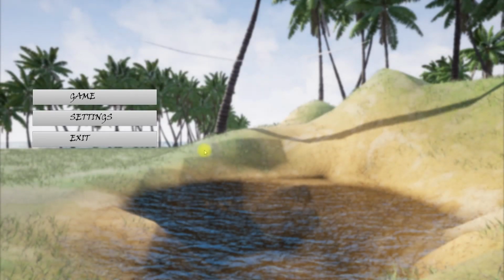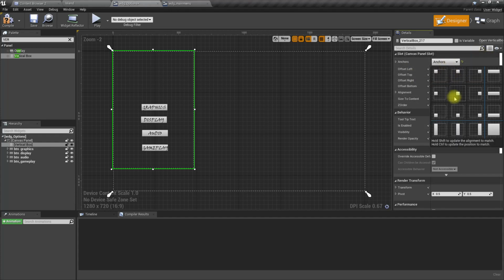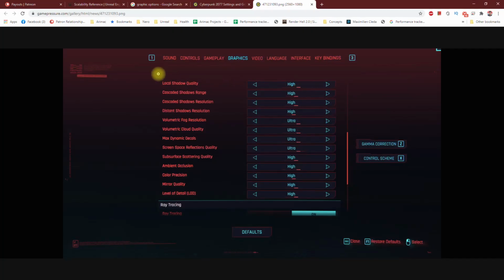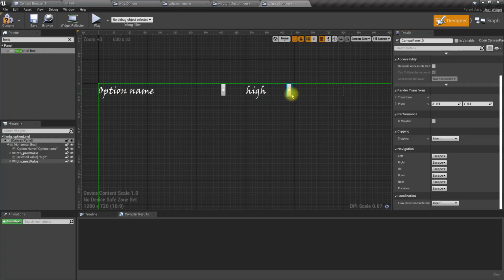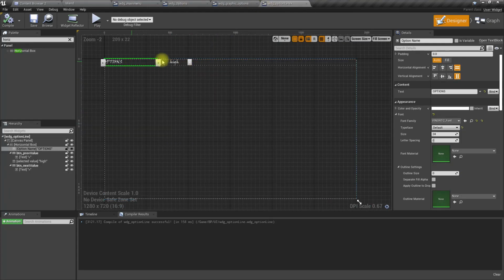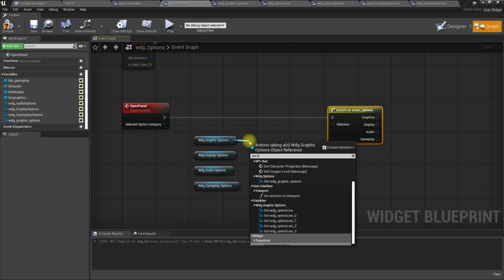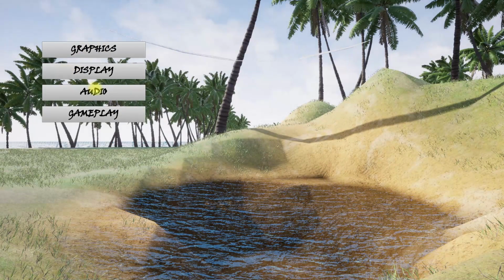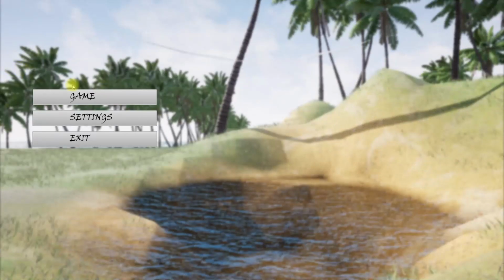Unreal Survival #42 - Options Menu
In this episode of unreal engine survival tutorial series, I am going to get started with options menu. First, when we go to the options menu, there will be 4 buttons to select graphics, audio, display and gameplay options. When one of the buttons is clicked, the relevant settings will appear in the right side of the screen. When the back button is pressed, the options menu will be closed and redirected to the main menu.  We will setup the basic layout and navigation on this session and in future sessions, we will work on actual graphic and other options changing and applying parts.